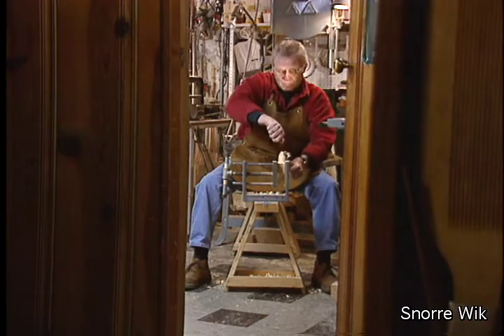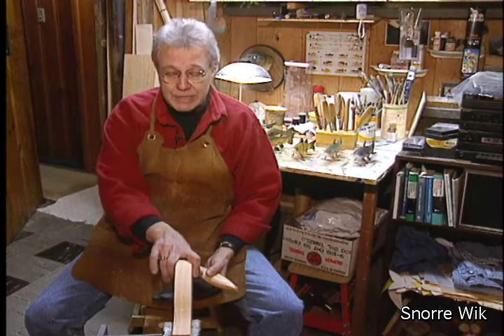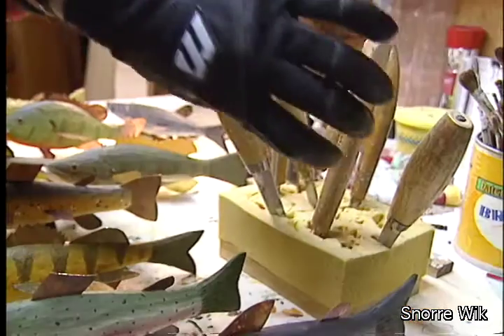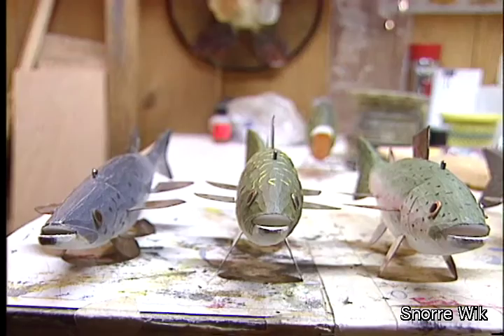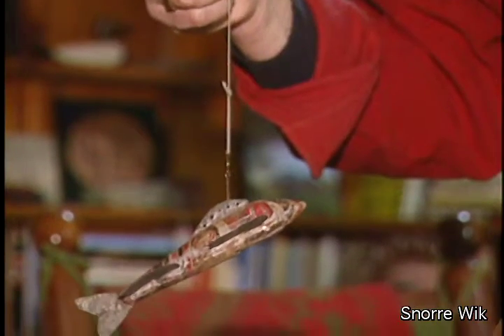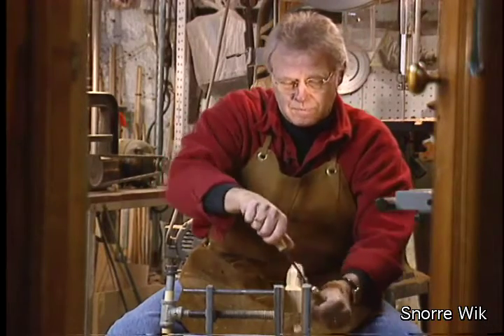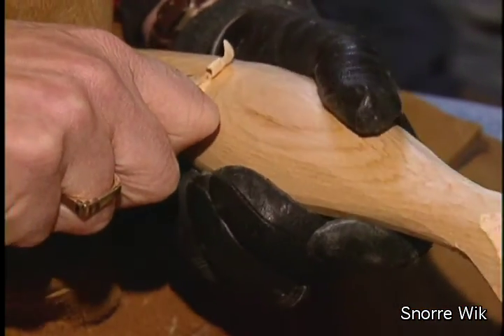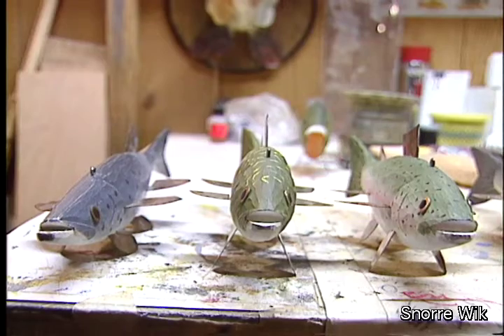Fish Wood Carver.mov